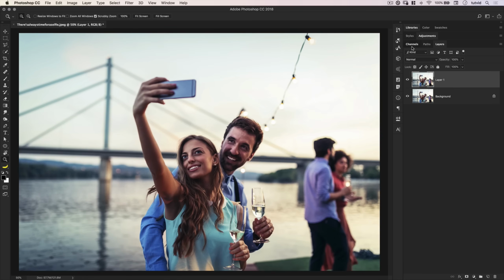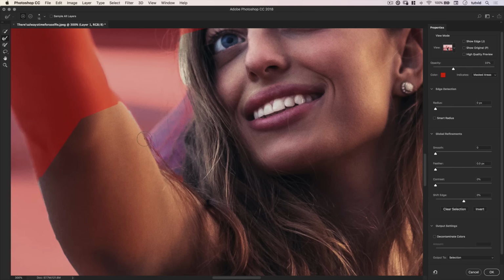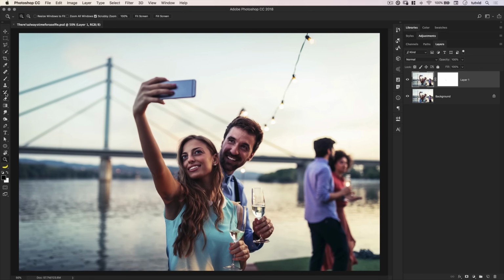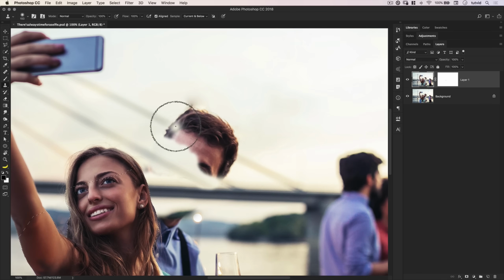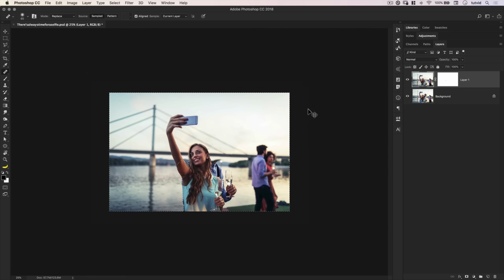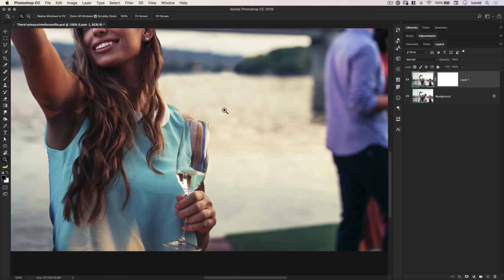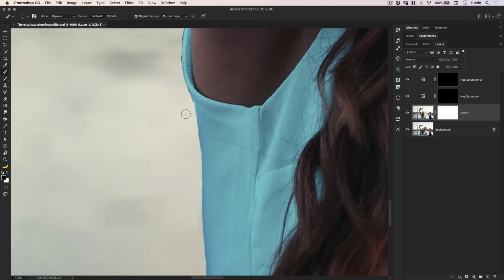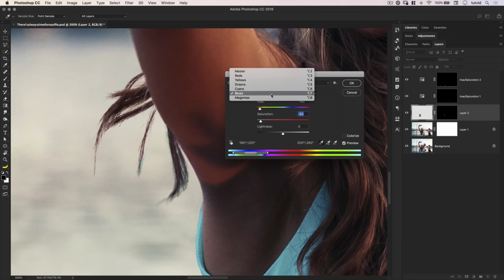Advanced: Remove ANYTHING from ANY Photo - Photoshop Tutorial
LEARN HOW TO REMOVE ANY OBJECT FROM A PHOTO PROFESSIONALLY! | In this Photoshop tutorial you’ll learn all about cloning, blending, coloring, and masking to professionally remove just about any object from nearly any photo in Photoshop CC.

In this Photoshop tutorial, we’ll break down how to approach and use layers and cloning and healing tools to remove people or objects from difficult photos and how I like to work with selections and these tools to do more advanced work in Photoshop.